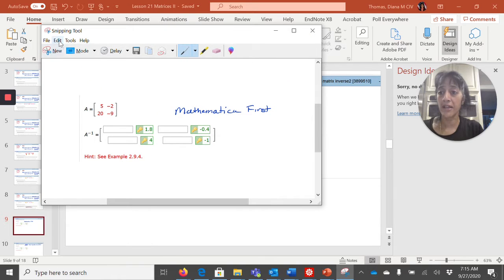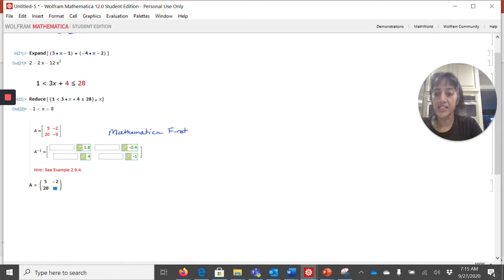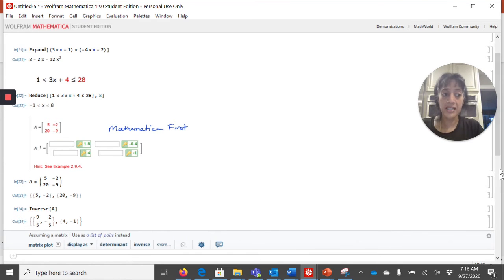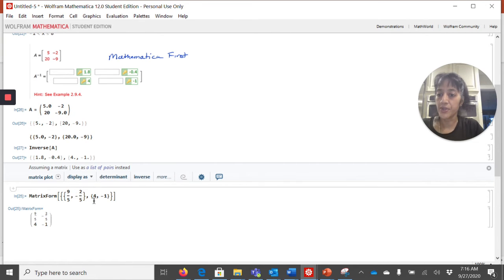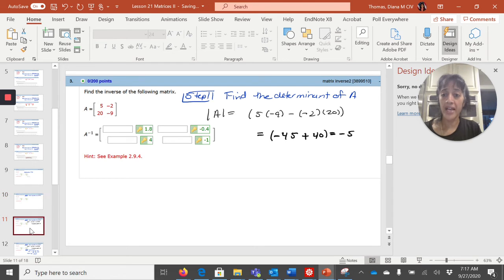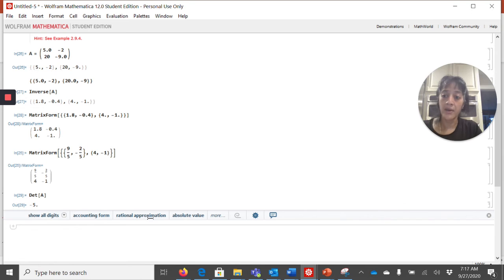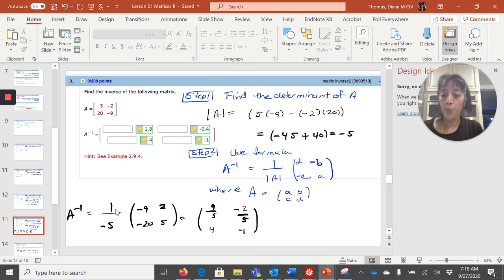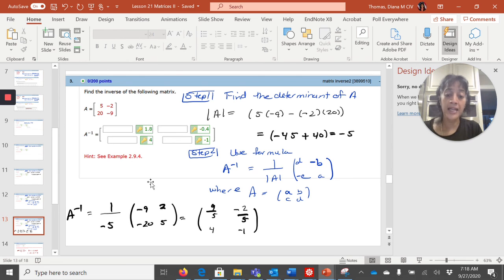Lesson 21 Matrices II Number 3